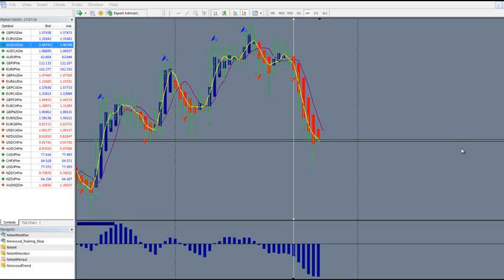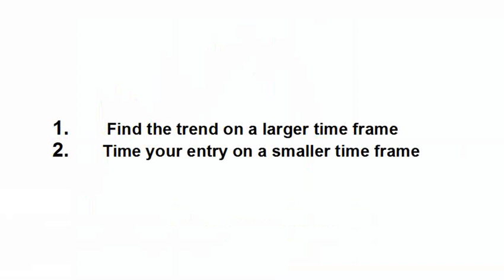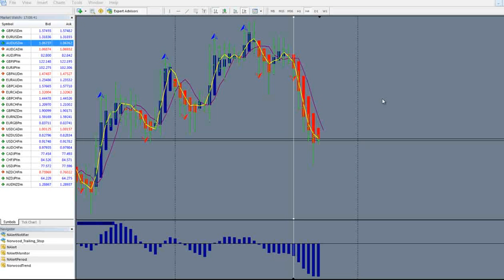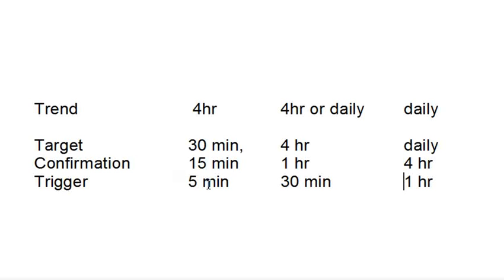Moving From Smaller To Larger Time Frames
To become a professional trader you need to move to the larger time frames.